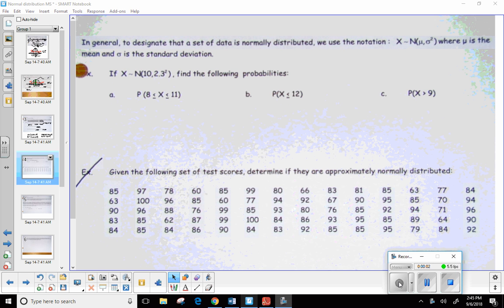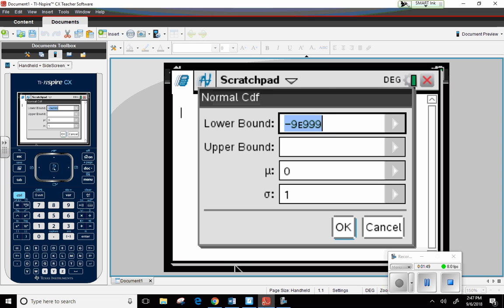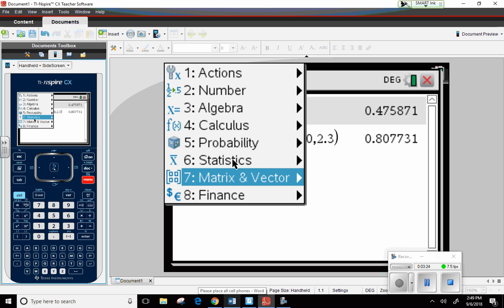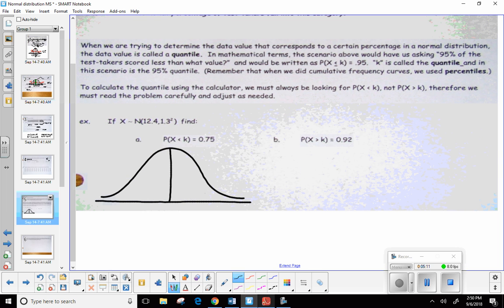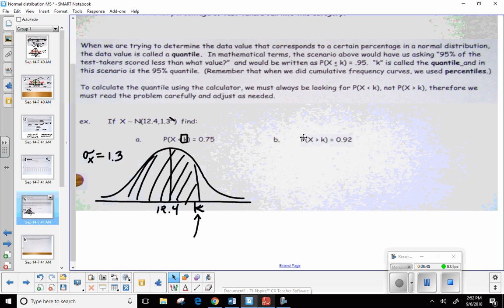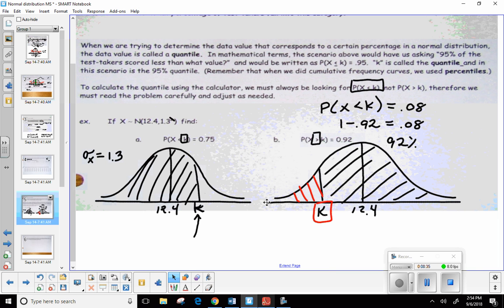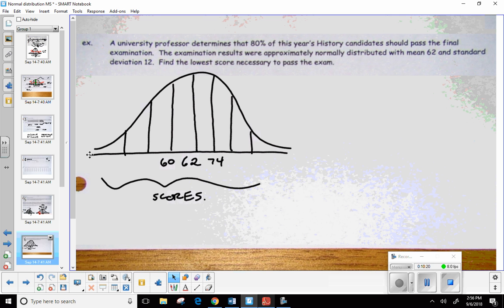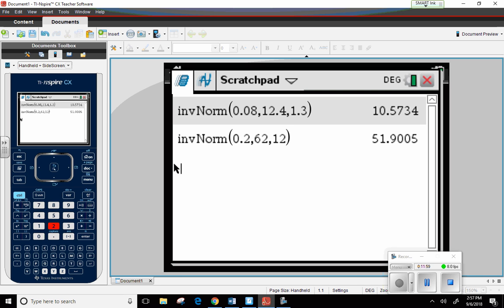Normal distribution lesson part 2 9 6 18